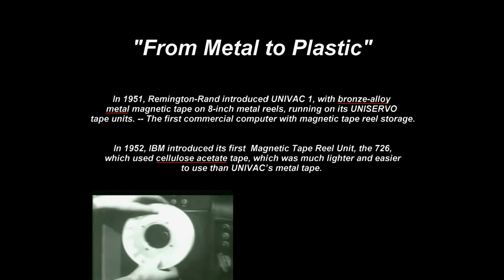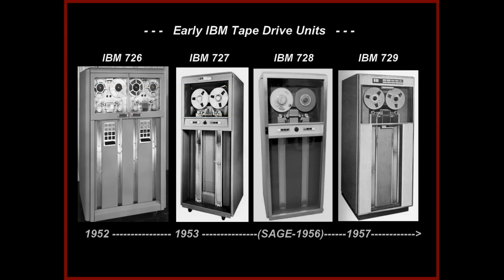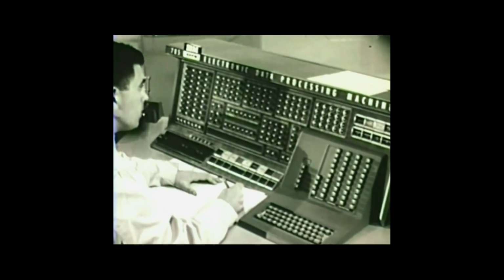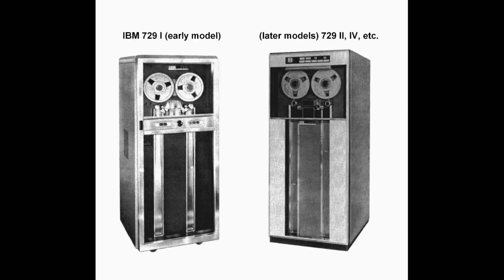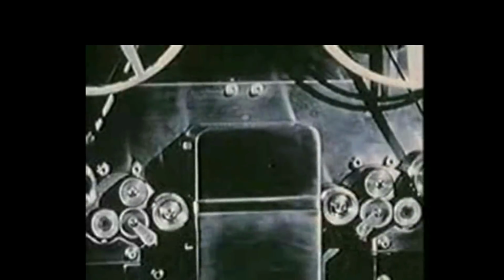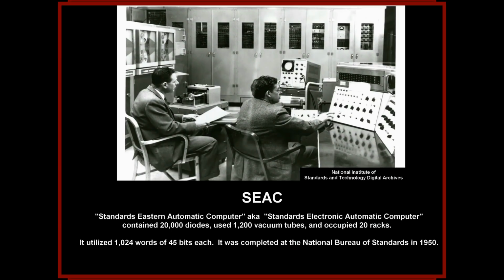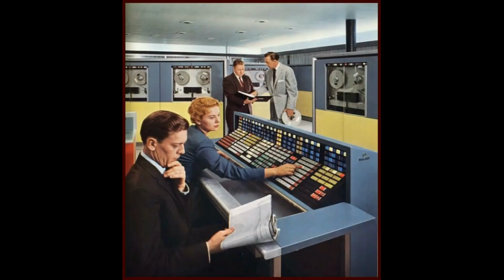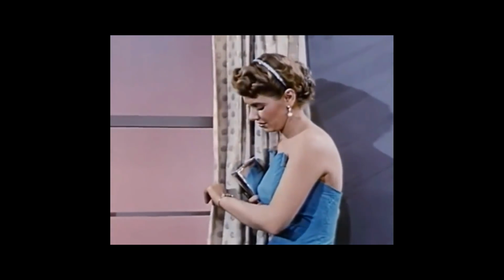1951-1968 Early Computer Magnetic Tape Units- History IBM, UNIVAC, RCA, AMPEX - Educational Video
Computer History: Magnetic Tape:   An educational, hopefully enjoyable, brief look back at Early Computer Magnetic Tape Units (1951 to 1968).   Vintage photos & film show a variety of early hardware, including IBM 726-729 Tape Units, IBM NORC, early AMPEX drives used by GE for ERMA, NCR and other systems.  Also mentioned in the Gallery are Honeywell 800, Philco Transac, CDC 6600 and others.   A Computer History Archives Project (CHAP) video production, production/editing, Mark Greenia.
Approx. 20 min overview and 6 minute Image Gallery.

Acknowledgements:

Sincere thanks to those who provided much needed valuable input to date.

Articles:  General Electric Computer Dept. from the bottom up, 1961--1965, by Ed Thelen

Southwest Museum of Engineering, Communications & Computation, Ed Sharpe, Archivist

Museum of Magnetic Sound Recording (Good info on AMPEX and others)

Additional References:

Paper:  “Fifty years of IBM innovation with information storage on magnetic tape,” by R. Bradshaw, C. Schroeder, Published in IBM Research and Development, Vol 47, No. 4, 2003

Professional Narration:  David Melvin     (GE Narration- Joel North)

Uploaded by Computer History Archives Project - CHAP